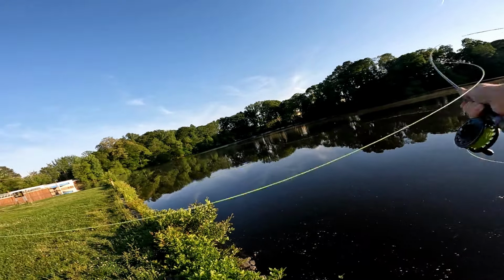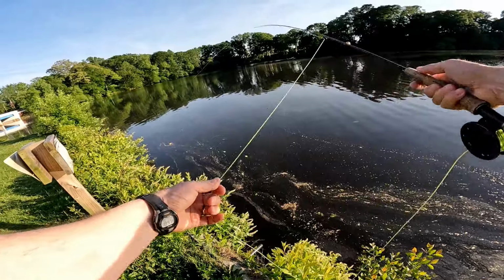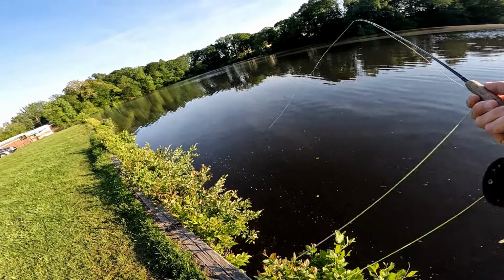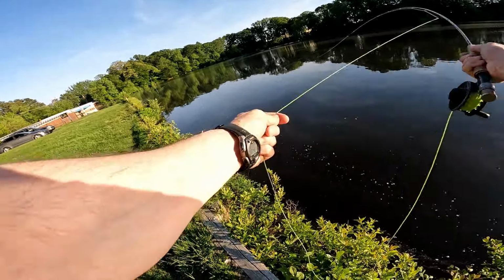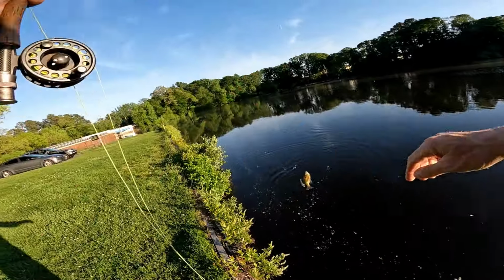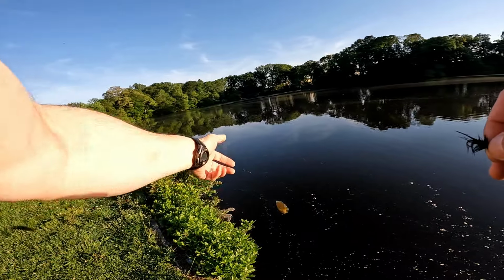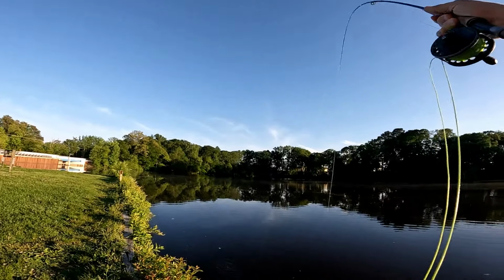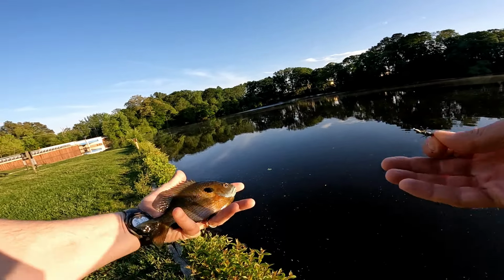Fly Fishing for Bluegills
I know I'm little late posting this video. Please show some love to Josh on his very first solo video entitled:  Fly Fishing for Bluegills.

I think he did a fantastic job Fly Fishing for Bluegills with excellent commentary throughout. Check out his First Solo Video Debut and show give him some love with Subs and Likes. ENJOY !